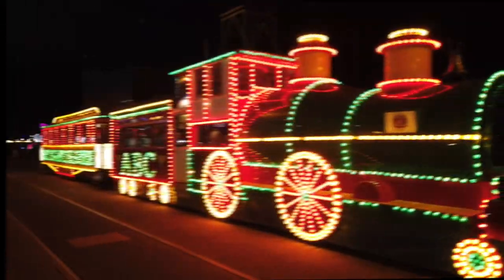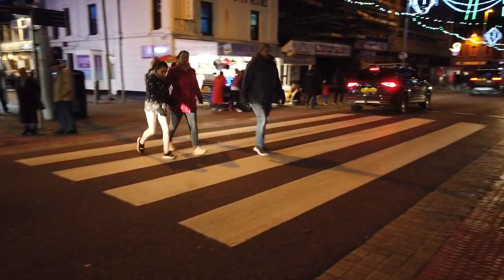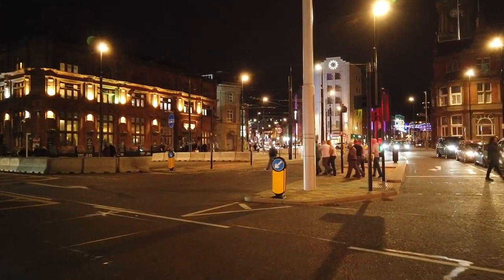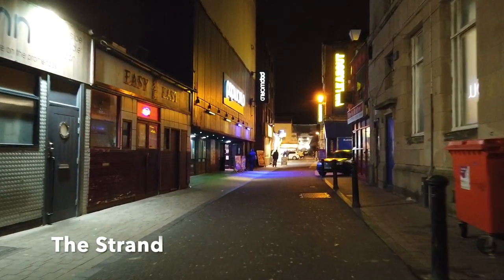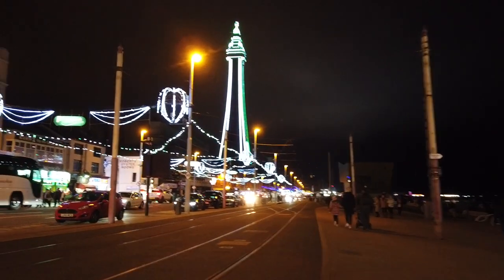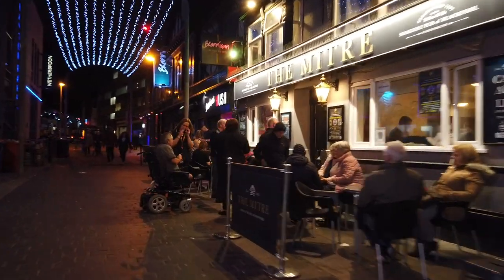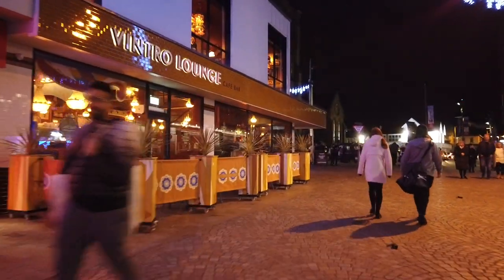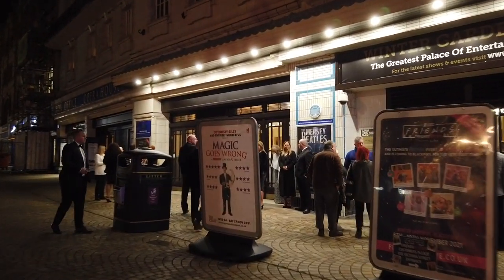Mad Busy Blackpool Saturday Night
I took a walk along Blackpool Promenade and through the town centre at teatime in mid November to show how busy it was. It certainly didn't look like it was out of season, but the famous Illuminations are shining away and the town centre Christmas displays are being put in place.